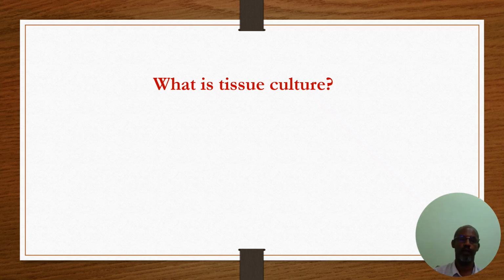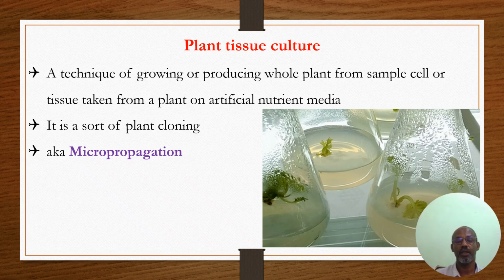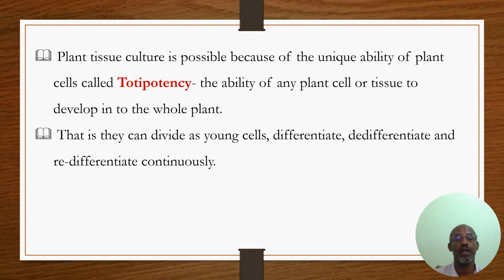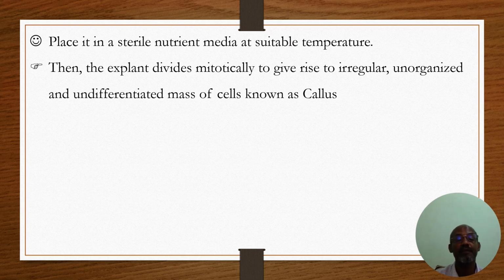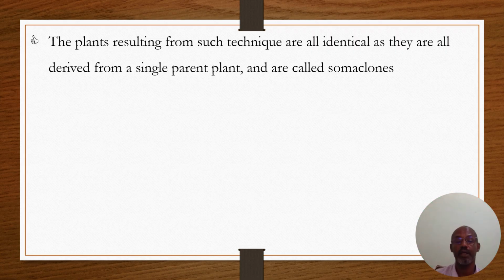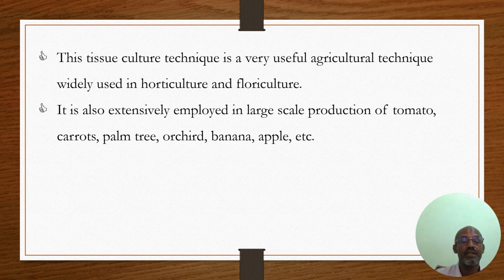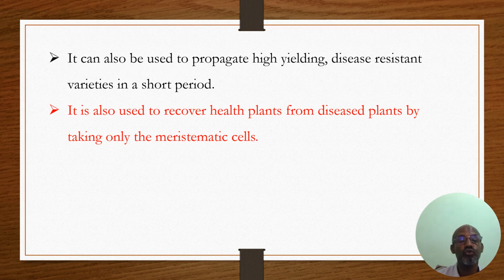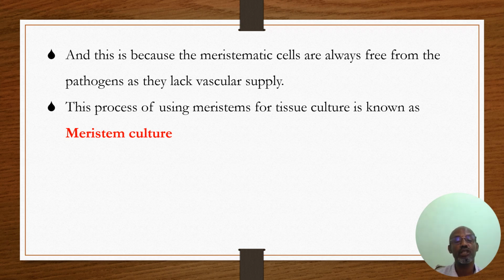Biology Grade 12 unit 1 part 8, Plant Tissu Calture